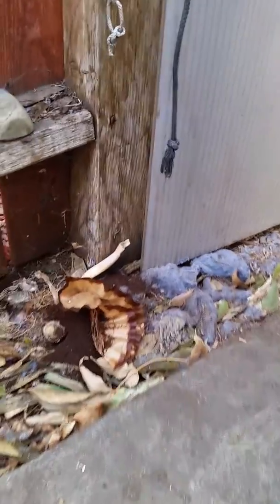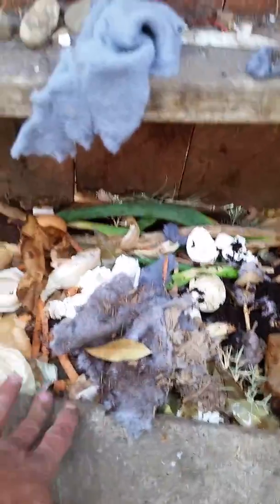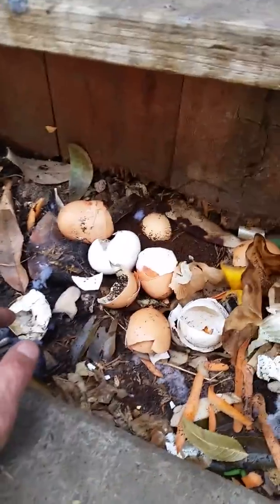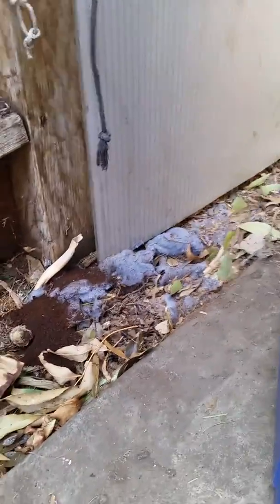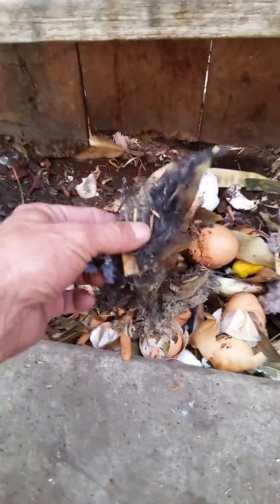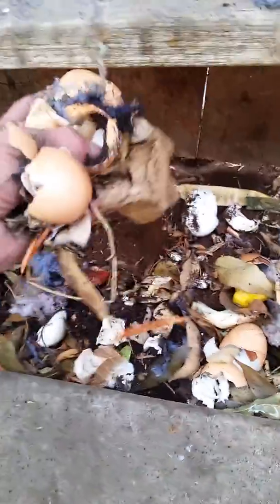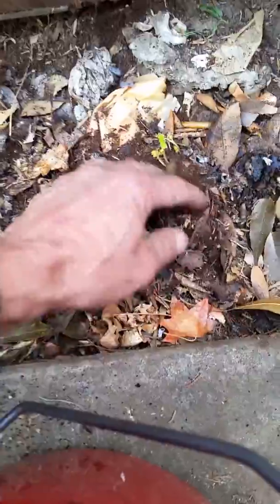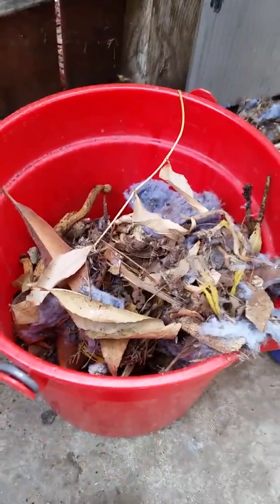Kitchen scraps to compost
Food for compost, compost tea and food for the worm farm.